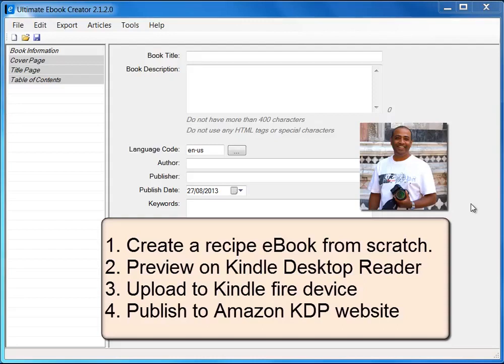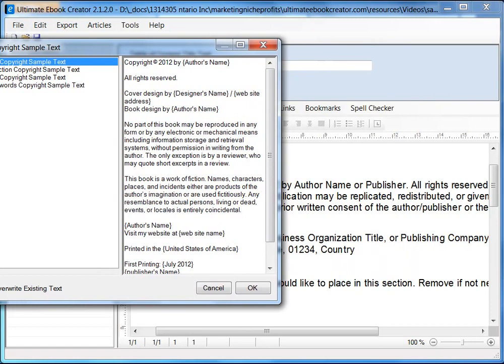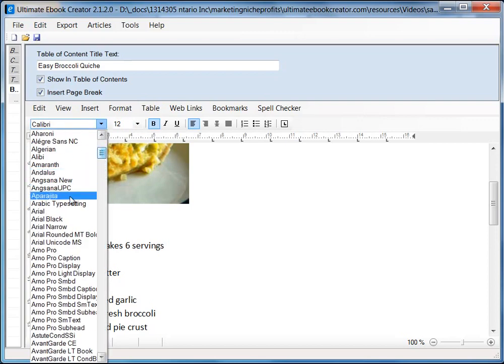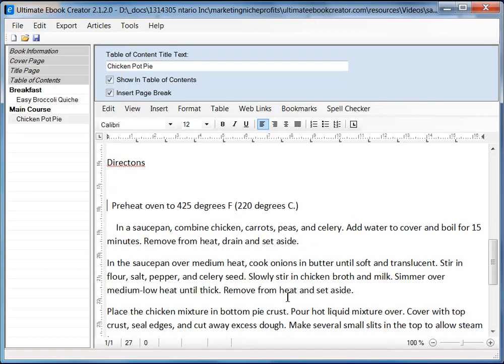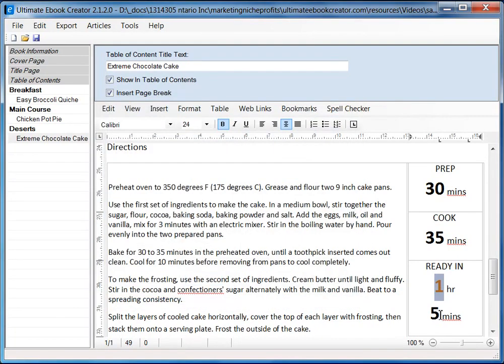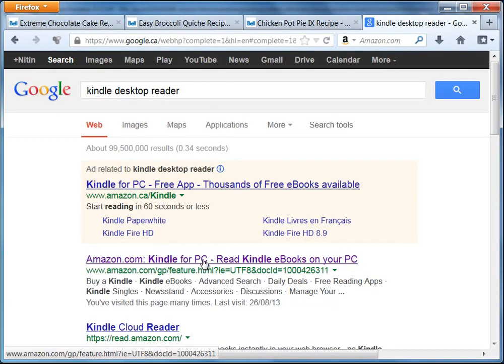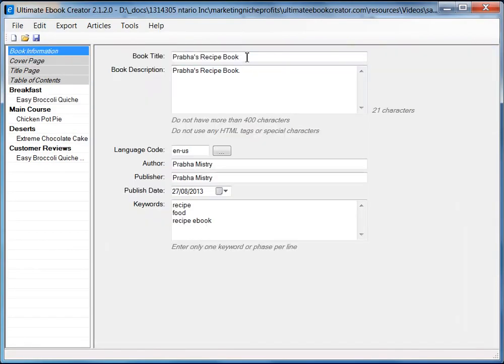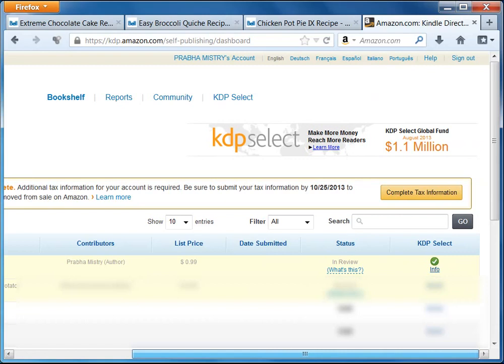How to use Ultimate Ebook Creator Tutorial 2017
Ultimate eBook Creator. eBook Creator Software for Amazon Kindle, iPad, Android. Create Fiction, Non-Fiction, Fixed Layout, Poetry and Comic eBooks. Create eBooks in MOBI, EPUB, Word and PDF Formats!

Over 3000 eBooks Created with UEC on Amazon KDP